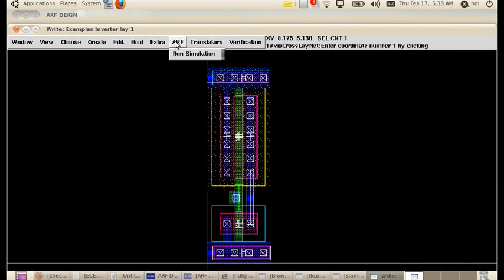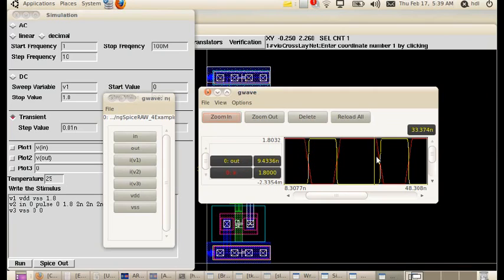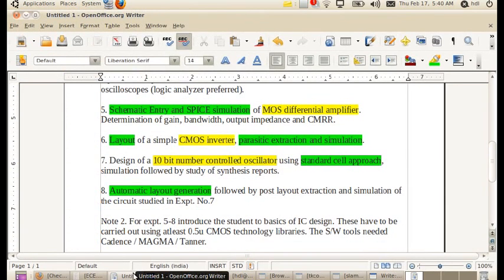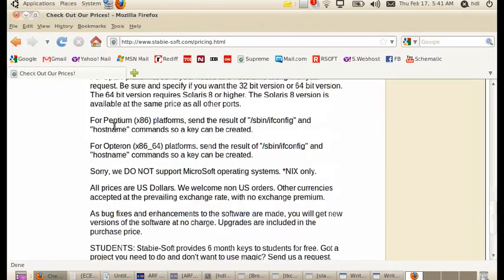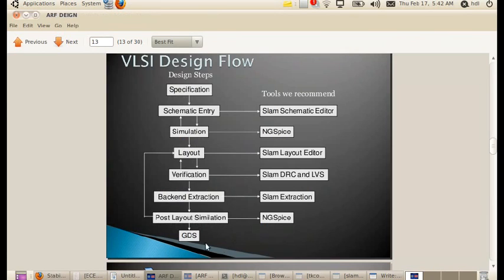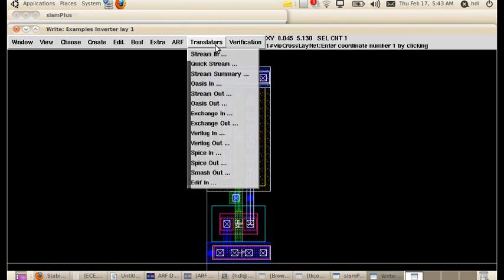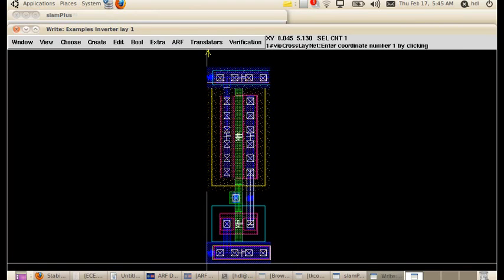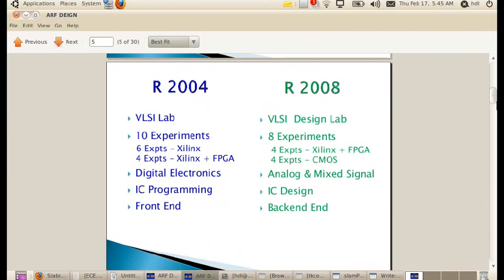5.Post_Layout_Simulation.avi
Stabie Soft
Slam Layout Editor
Demonstration of CMOS Inverter Layout
Post Layout Simulation